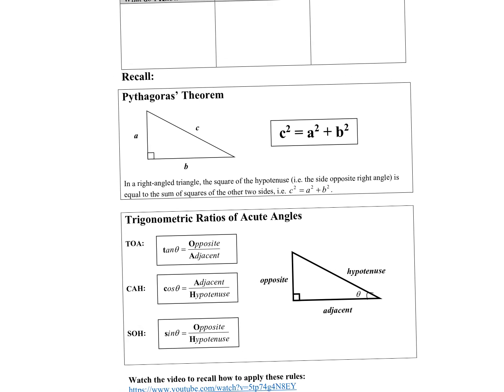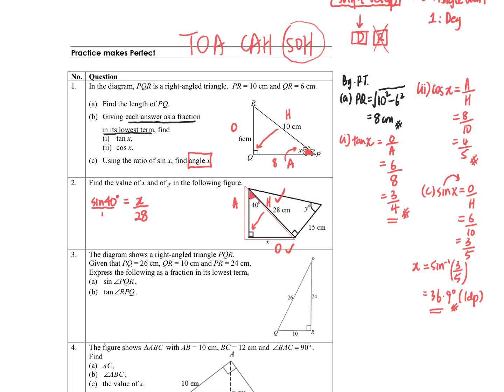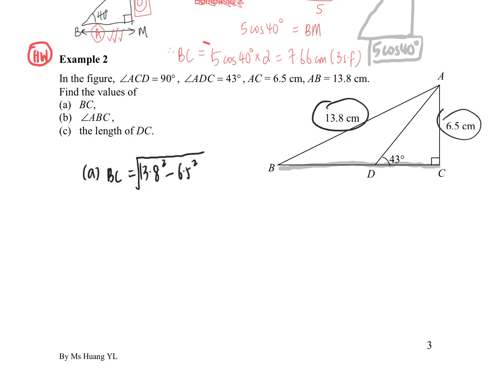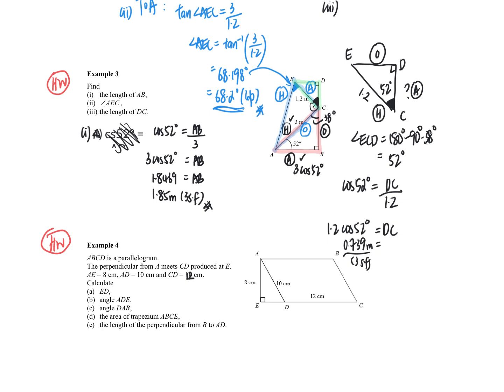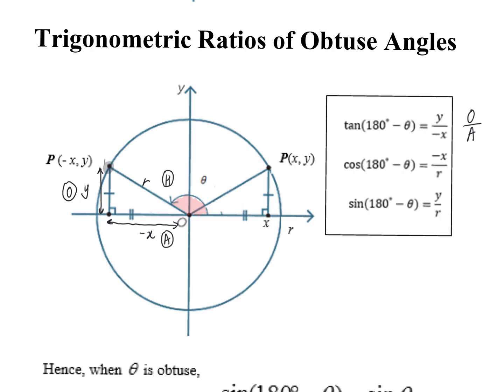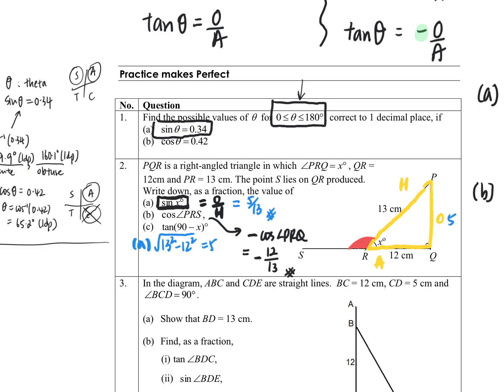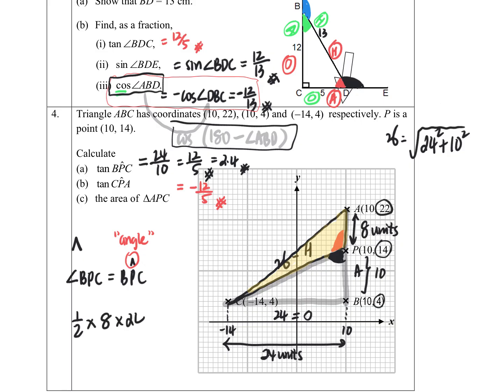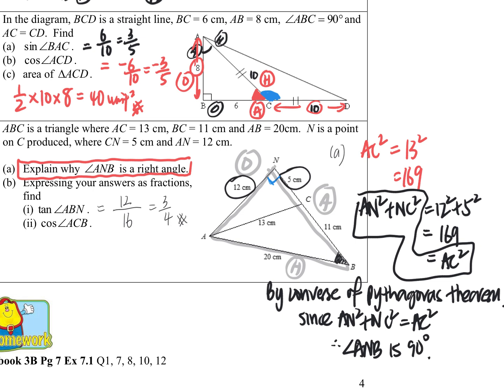8 July 2026